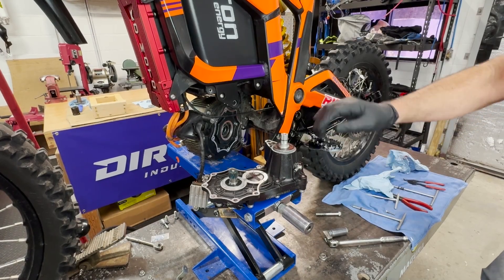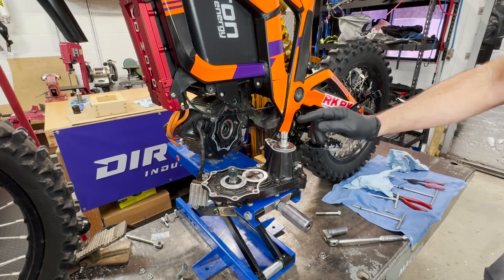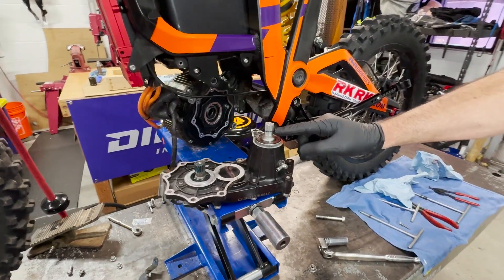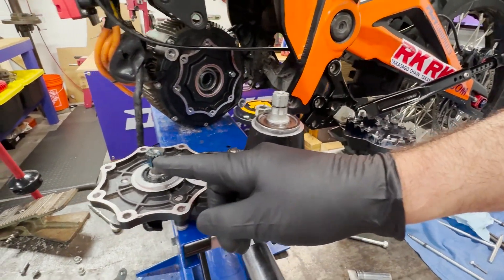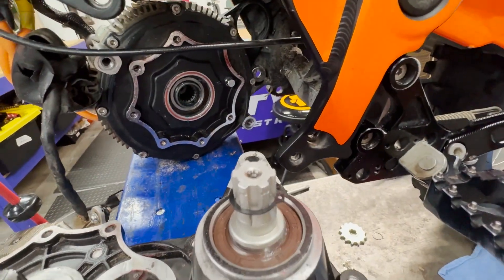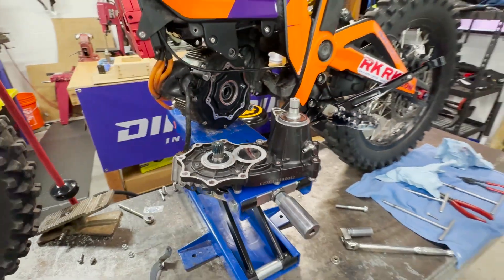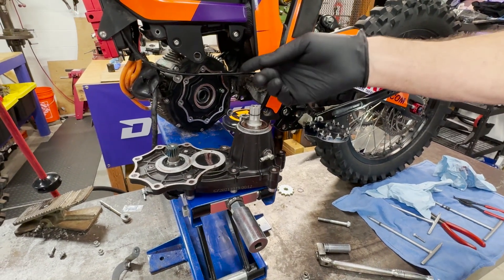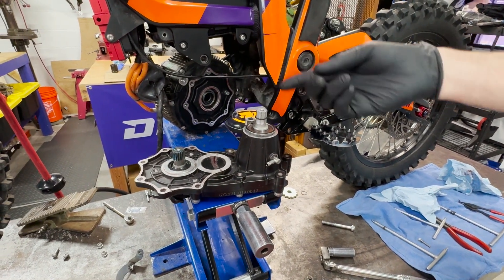Talaria Gearbox Rebuild PART 3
Final video in the 3-part series showing how to rebuild a Talaria Sting gearbox. In this segment we show you how to install the rebuilt gearbox case with brand new DirtyBike bearings and seals on your Talaria Sting.

Steps include:

1) Attaching gearbox case to motor
2) Reinstalling bolts & brackets
3) Reinstalling DC converter
4) Hanging the motor
5) Reconnecting vent tube
6) Installing new countershaft sprocket
7) Mounting retaining circlip
8) Replacing drain bolt and washers
9) Adding new oil and checking the level
10) Final tightening